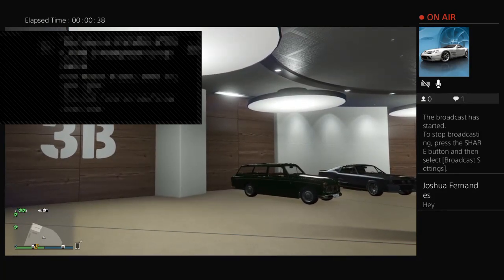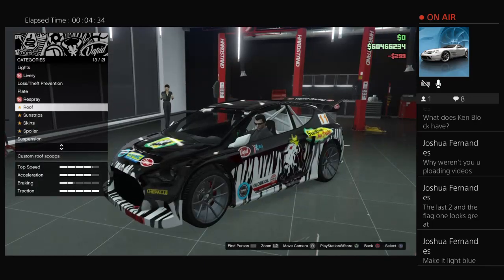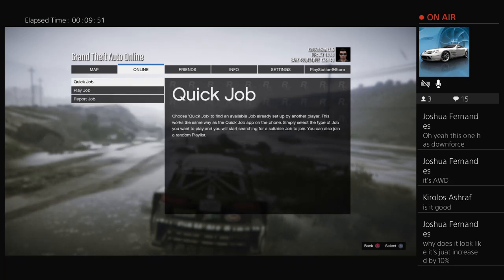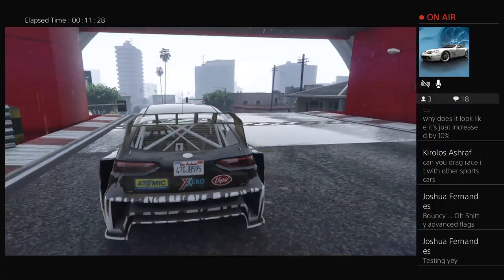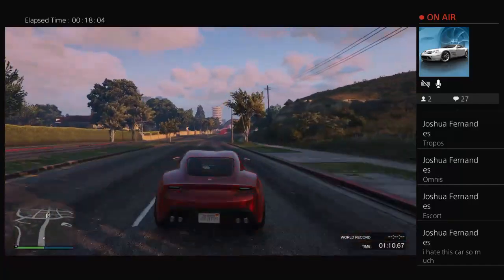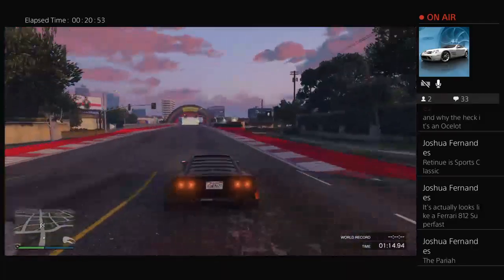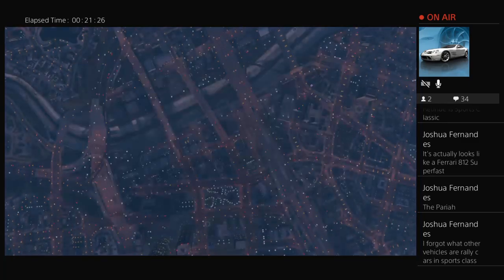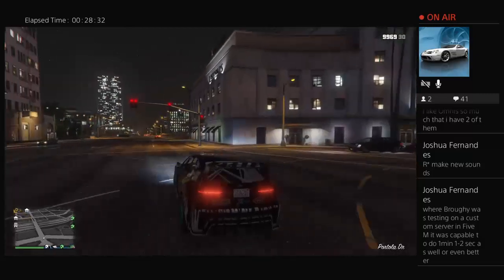Grand Theft Auto 5: Vapid Flash GT showcase, live testing and review